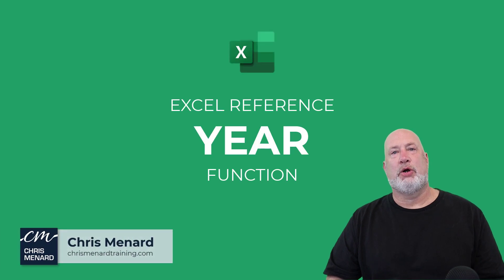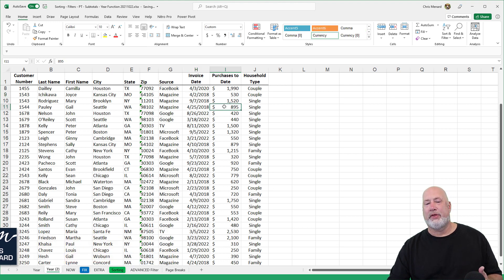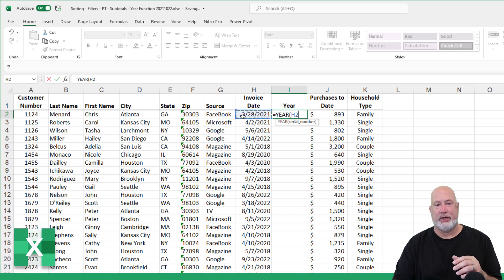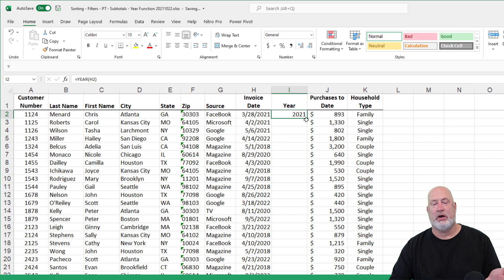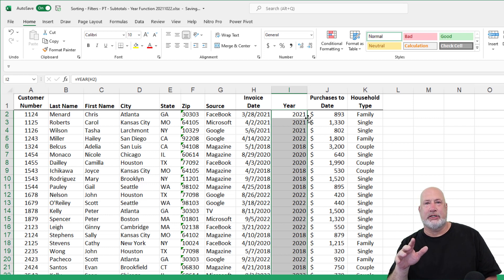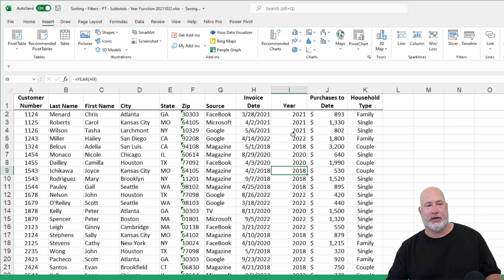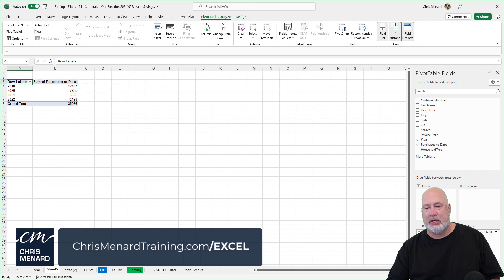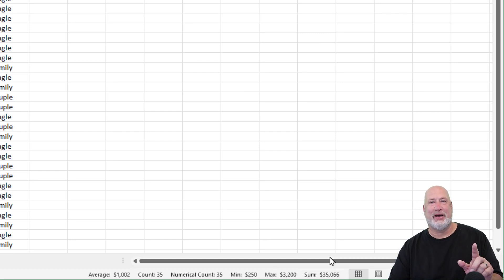Excel YEAR Function | Excel One Minute Functions Explained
The YEAR function in Excel returns the year corresponding to a date. The year is returned as an integer in the range 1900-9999. For example, if you have invoice dates or dates of hire with a format of M/D/Y in column B starting in cell B2, you can get the year by adding a column and using the formula =YEAR(B2).

Chapters:
0:00 Intro
0:17 Year function
1:07 Pivot Table with Year

Syntax
YEAR(serial_number)

The YEAR function syntax has the following arguments:
Serial_number - Required. The date of the year you want to find. Dates should be entered by using the DATE function, or as results of other formulas or functions. For example, use DATE(2008,5,23) for the 23rd day of May 2008. Problems can occur if dates are entered as text.

-- EQUIPMENT USED
○ My camera